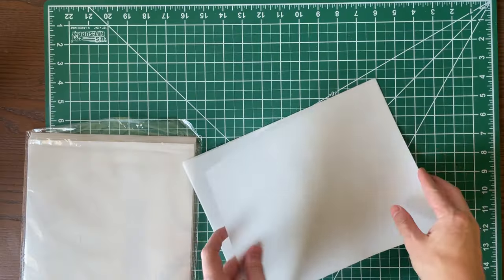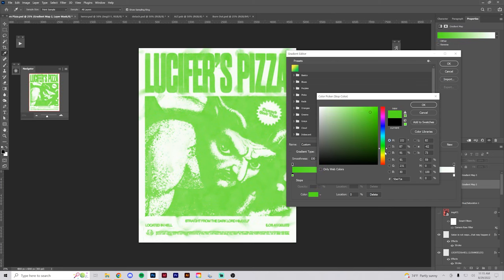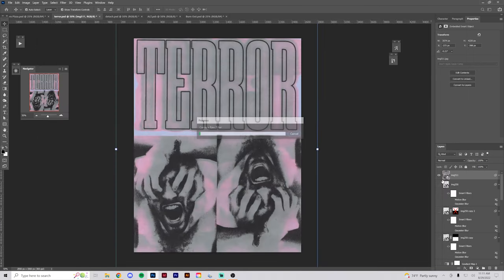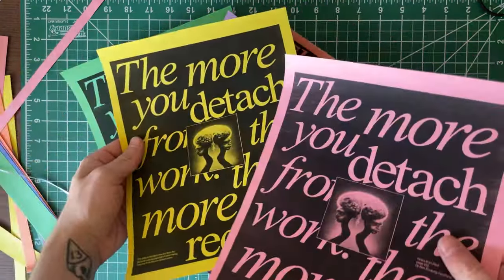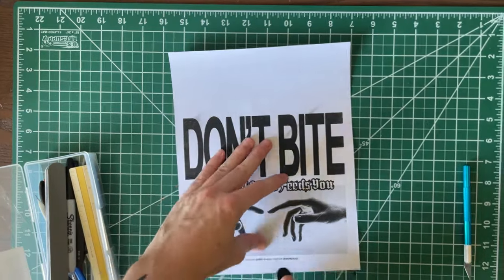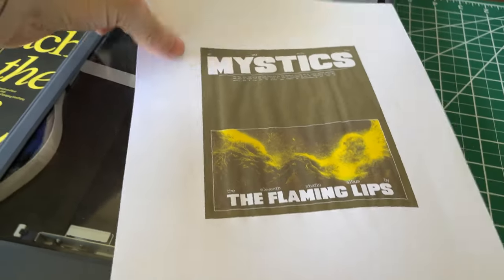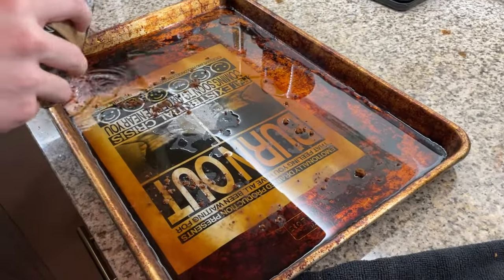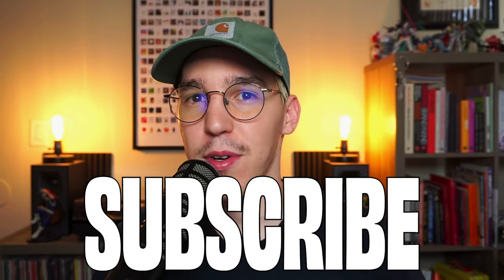How to Create Physical Textures in Your Graphic Design Work!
Over the past few years, I have incorporated a ton of physical and printed textures in my design work. I think analog techniques add a unique feel to any piece of design and allow for that human touch that just cant be created with just the computer. In this video, I am going to be showing you how to add physical texture to your graphic design work.